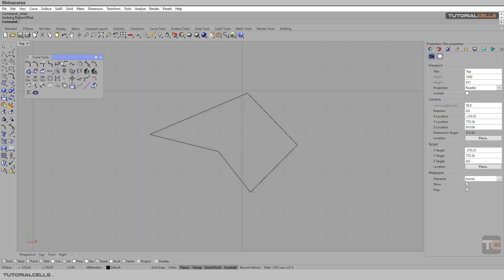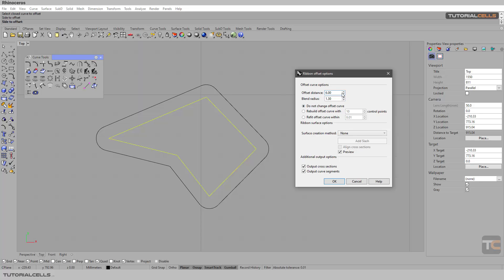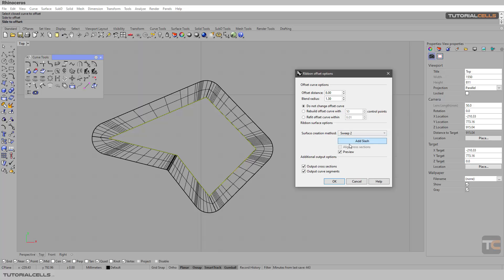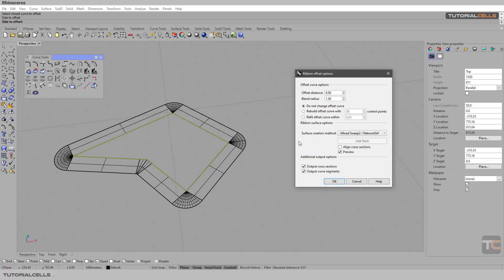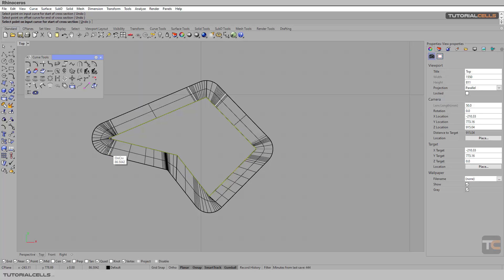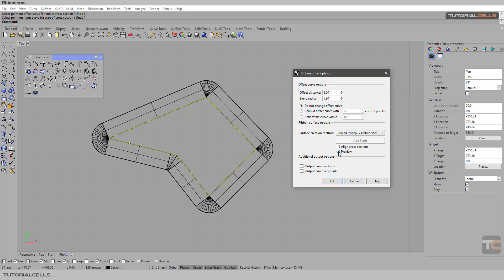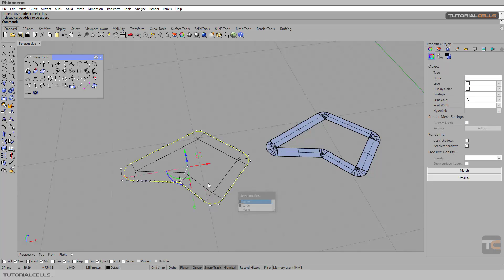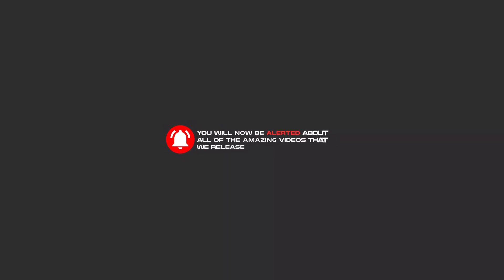0082. ribbon offset in rhino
In this lesson, we want to explain the ribbon offset command.